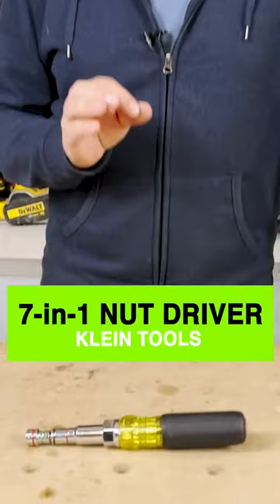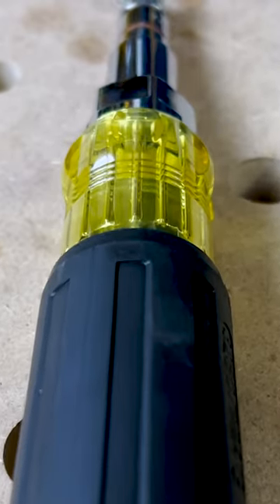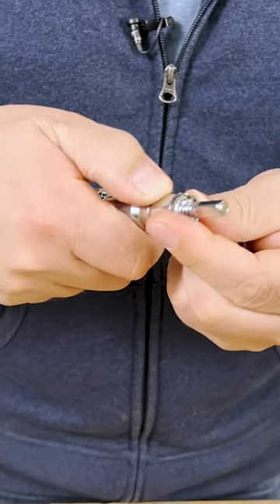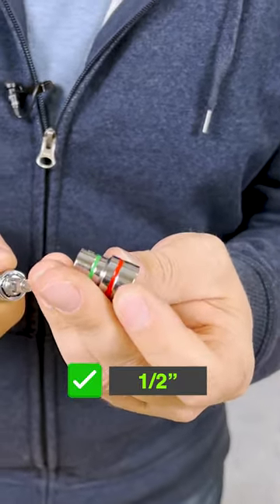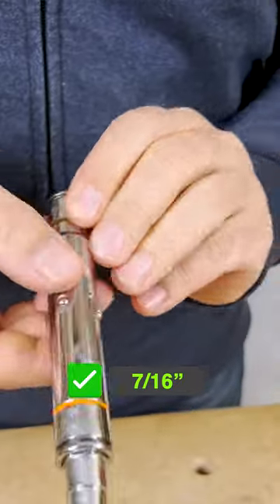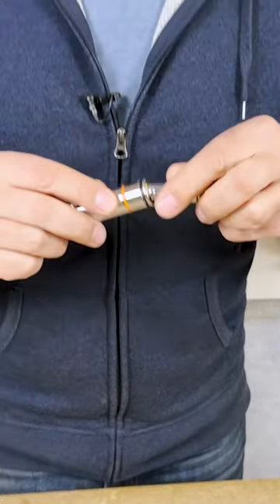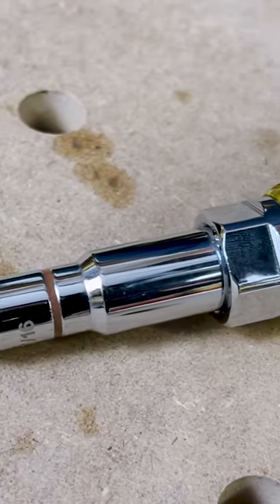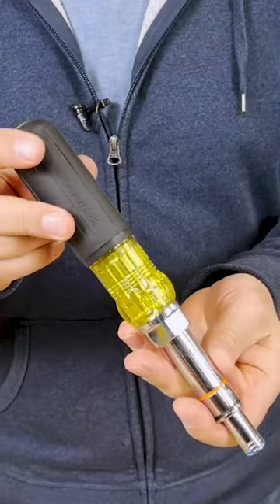7 ways to drive nuts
Brad reviews the Klein Tools MAG 7 in 1 Nut Driver